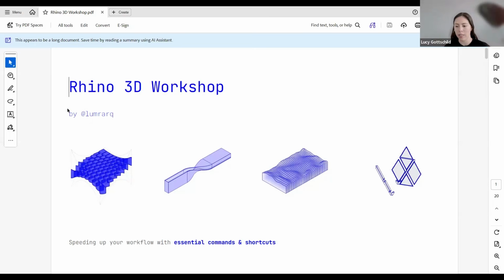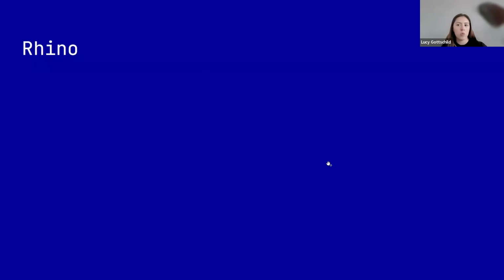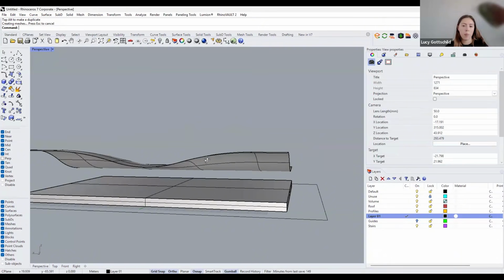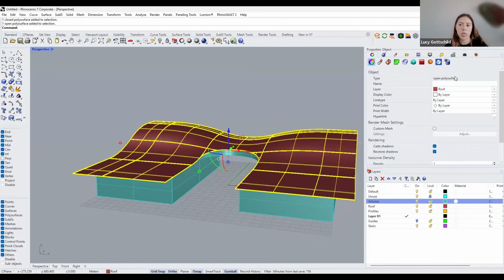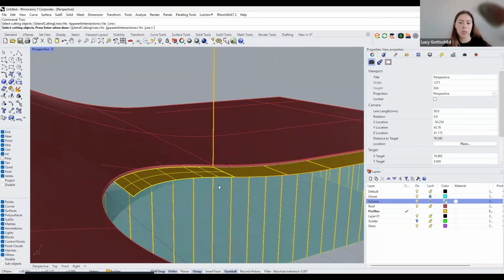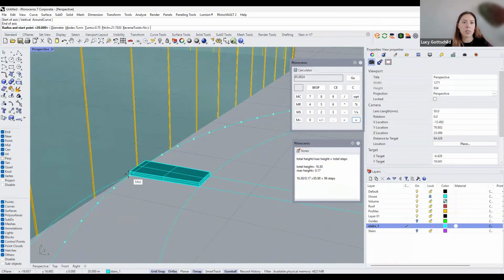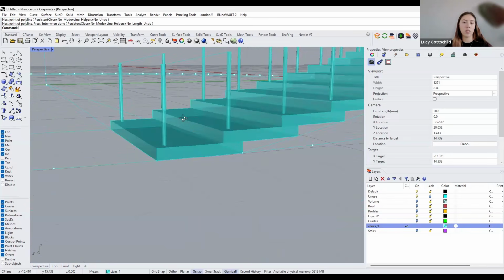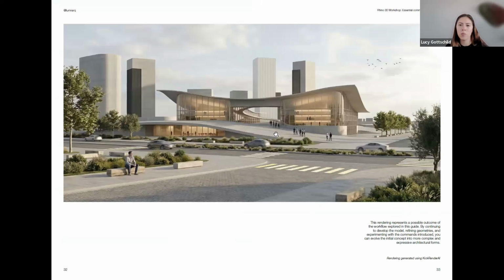LIVE Rhino 3D Workshop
Learn the fundamentals of Rhino for architectural design in this workshop. We cover essential shortcuts, interface navigation, selection methods, Osnap filters, layers, blocks, and basic surface modeling techniques to help you create and control geometry efficiently.